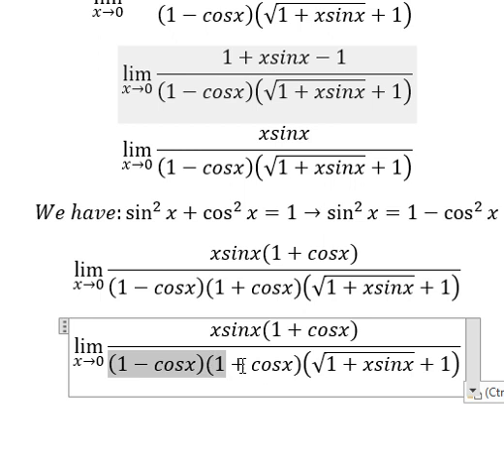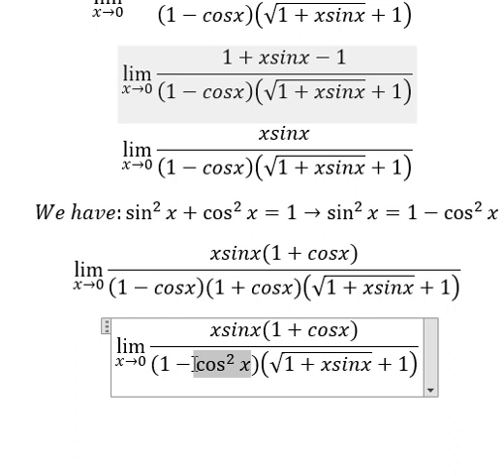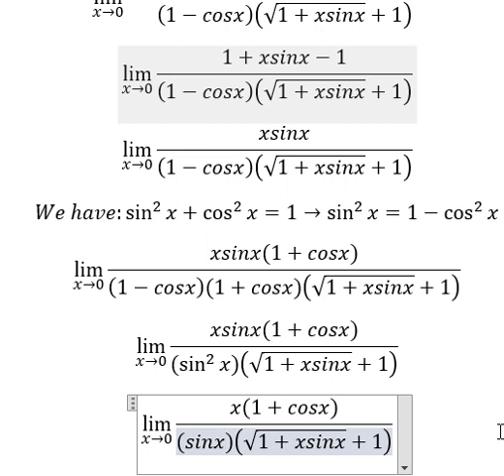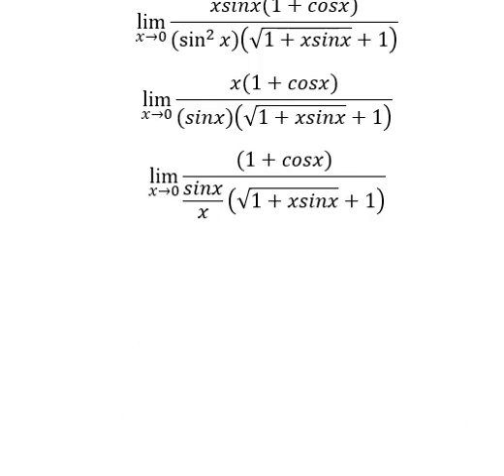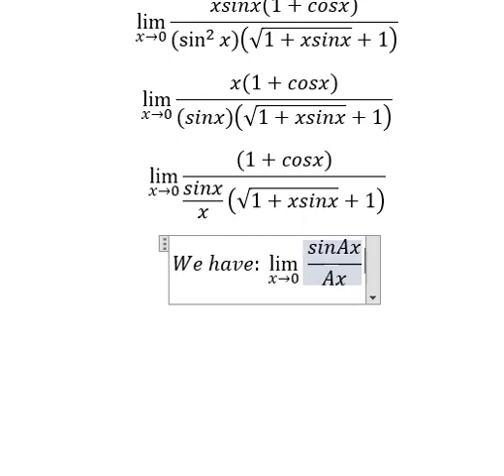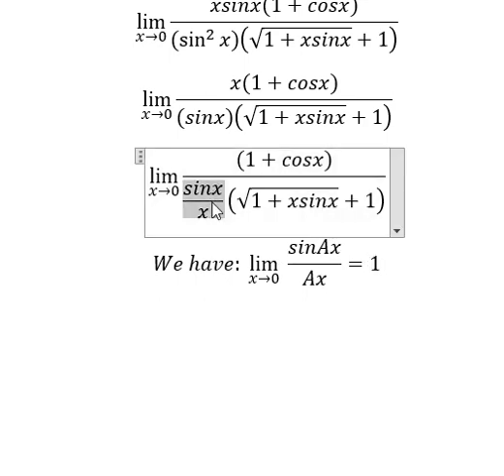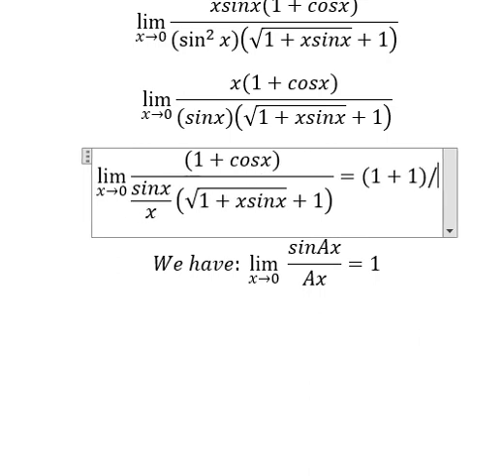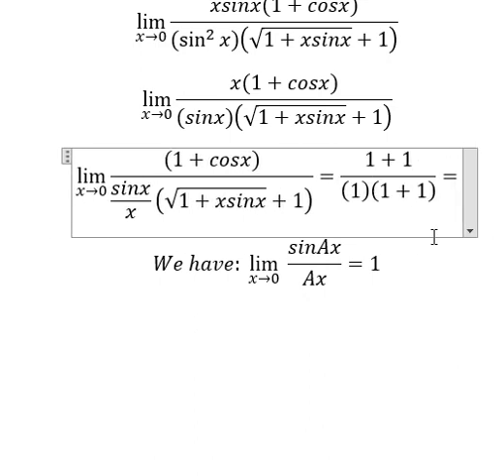Calculus Help: Find the limits - lim (x→0)⁡ (√(1+xsinx)-1)/(1-cosx) - Techniques - SOLVED!!!